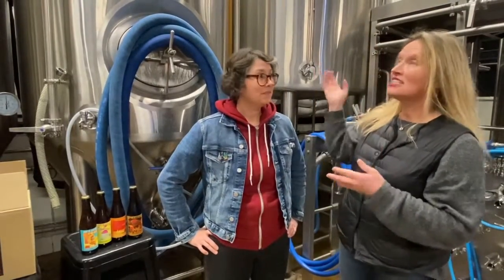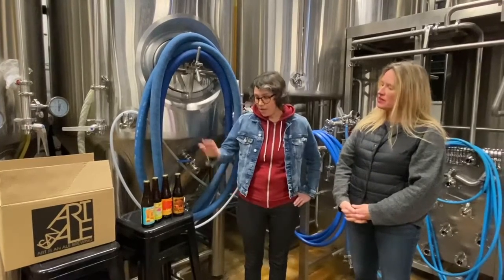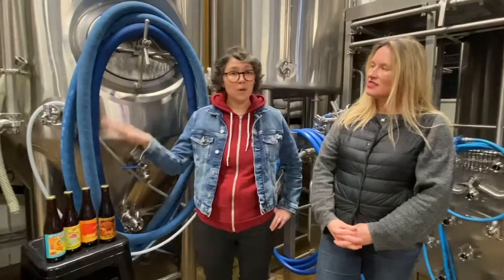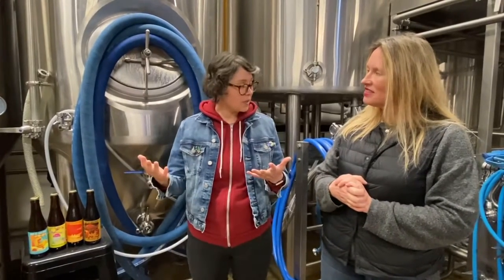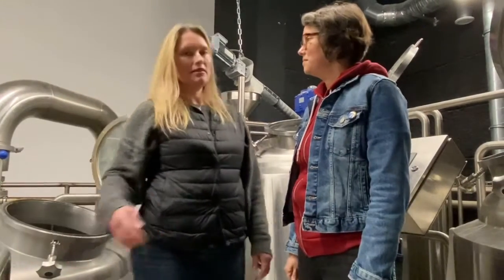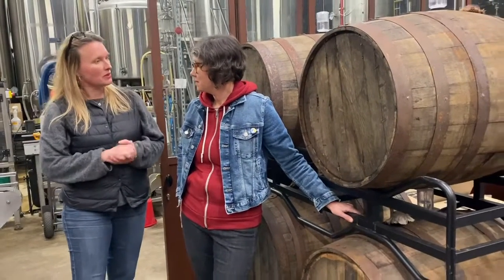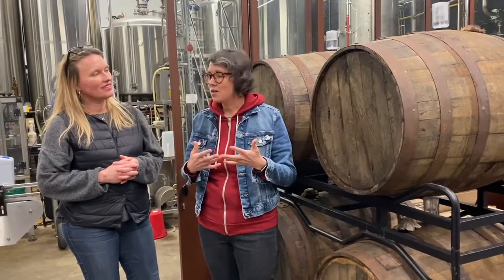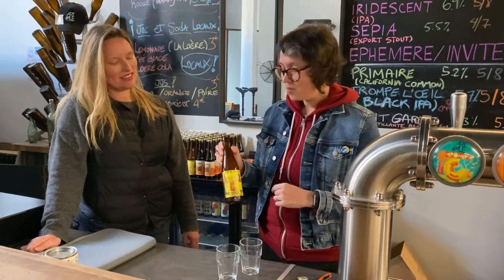Visiting Art Is An Ale in Amboise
Summer and Christy take you on a behind the scenes visit with our friends Katie & Matt at Art Is An Ale Brewery in Amboise. Katie and Matt make American Style Craft Beer with a French Flair. Brewing their own craft beer on site in Amboise, they have a bar inside the brewery where you can come to taste and enjoy the fruits of their labor and nibble on local specialties. They also propose tours & tastings!